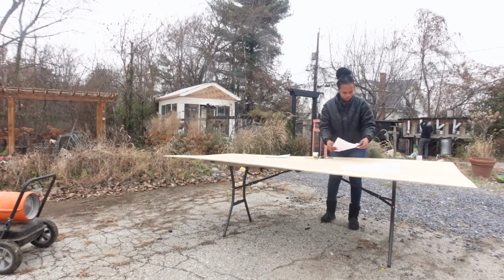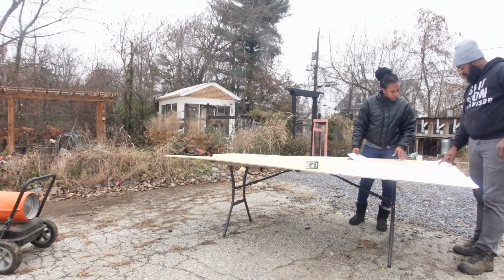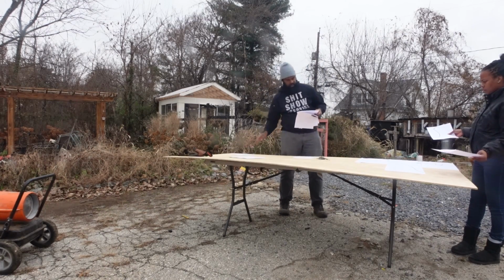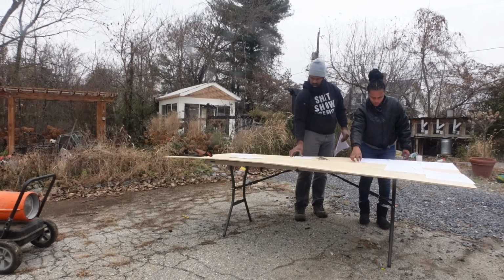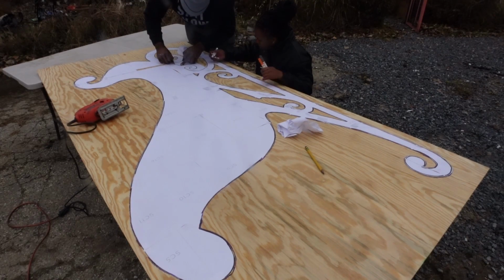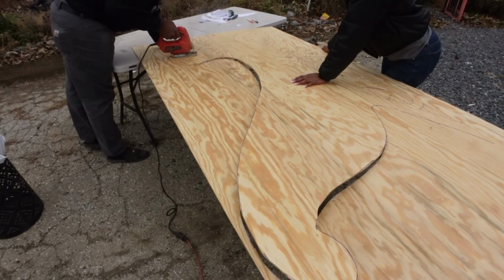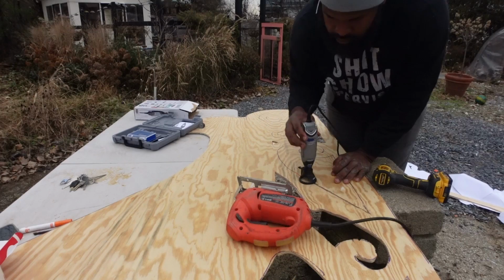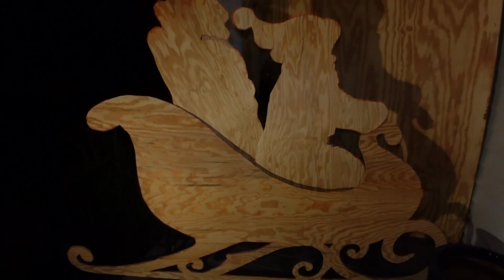DIY life size Santa, Sleigh and gift bag | Vlogmas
Mr. Addictz wanted to bring in some Christmas spirit this season. His 1st project was Santa and his sleigh for our roof.

Template titles are from Etsy. Barbarella home.
You can also find the creator Kim Barber on IG @barberellahome